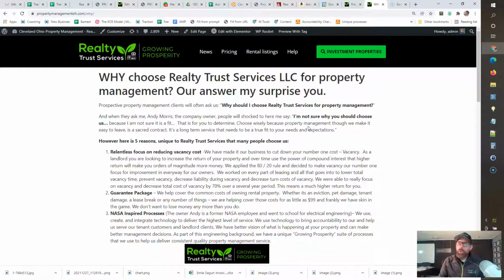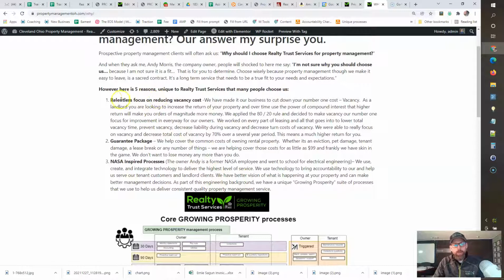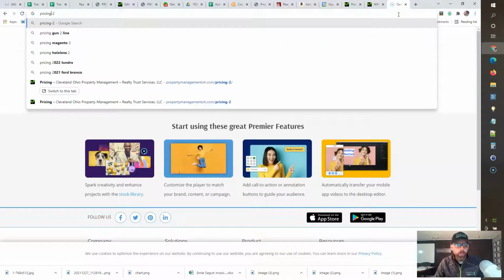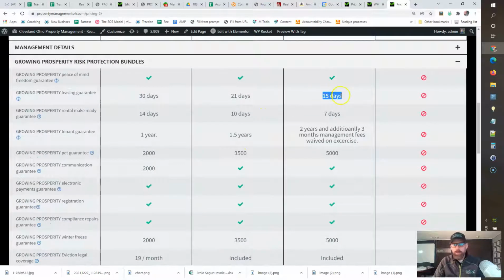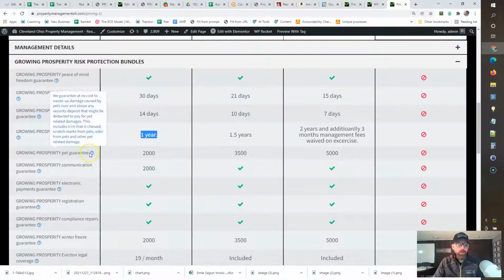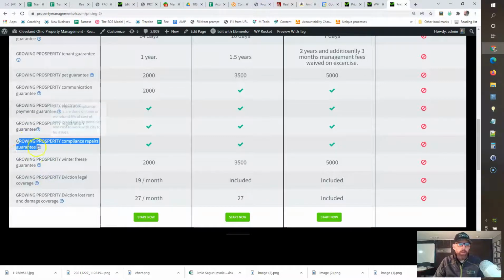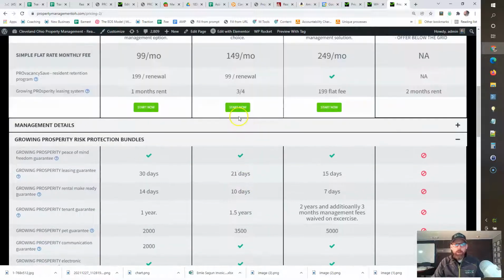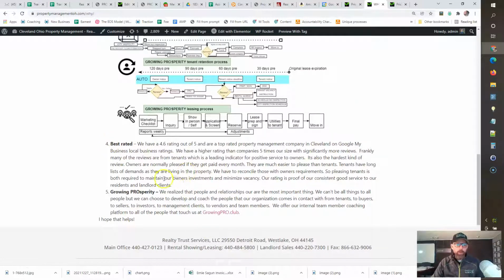5 reasons to choose Realty Trust Services for property management?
Realty Trust Services
3407 W 117th St, Cleveland, OH 44111